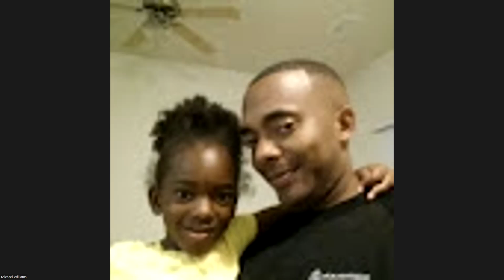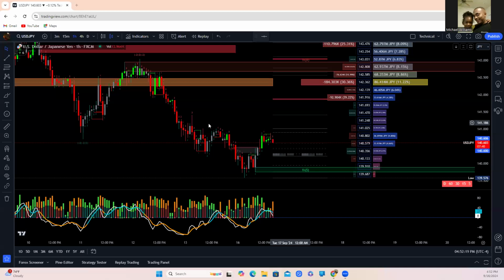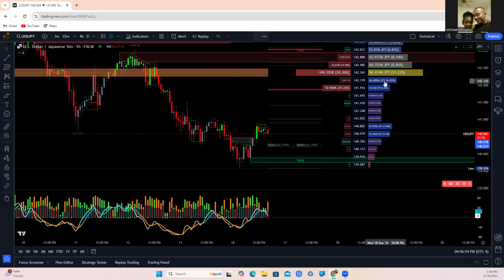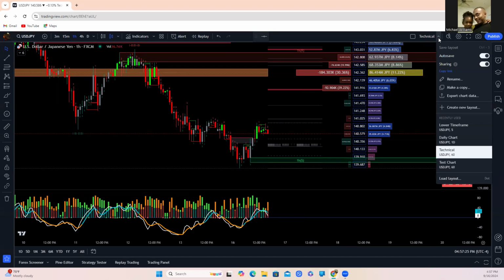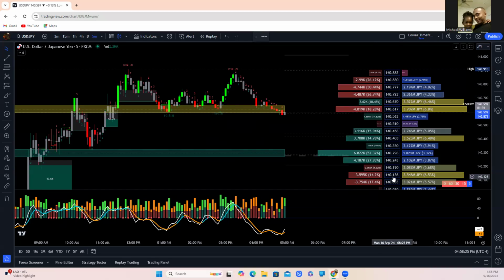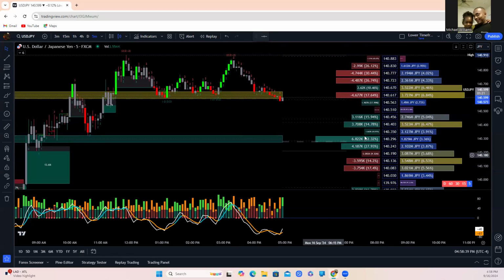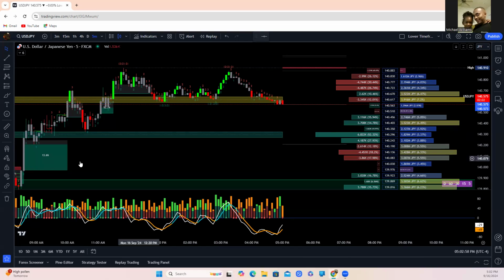All about Volume!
In this video I do a deeper dive into the part that volume plays on our day to day trading.